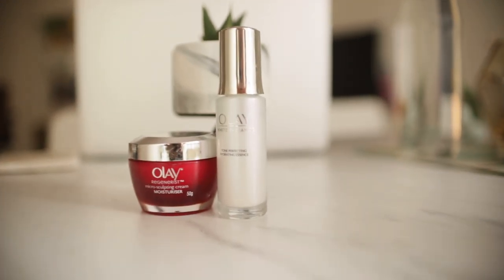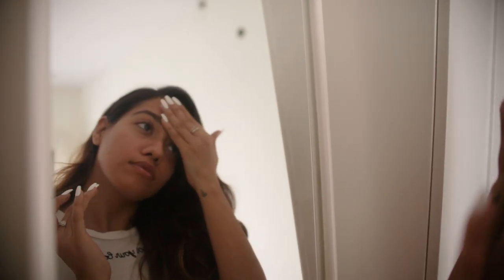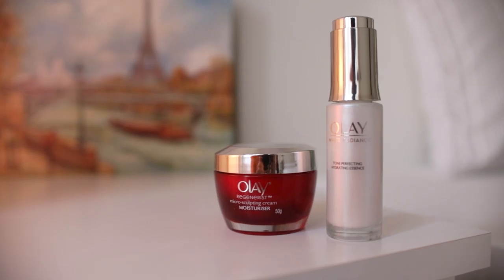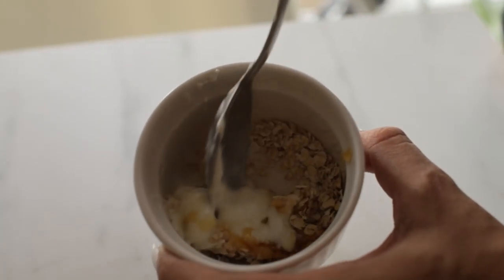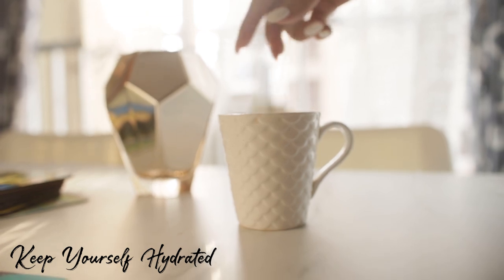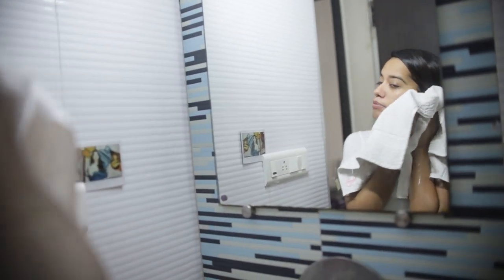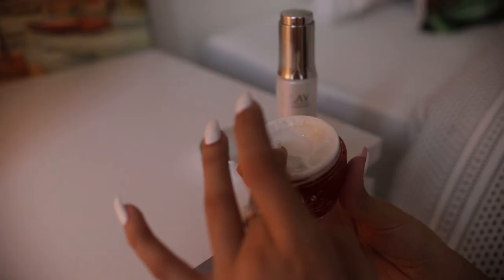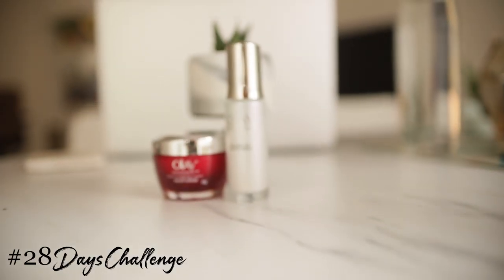Winter skincare with OlayPowerDuo!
There is a slight nip in the air here in Mumbai, and I know how cold it has been everywhere lately which means that winter skincare is even more important now. In this video, I will be sharing a quick DIY face mask recipe for winters, followed by my current winter skincare routine which consists of something I’ve been using for a while now - OlayPowerDuo!